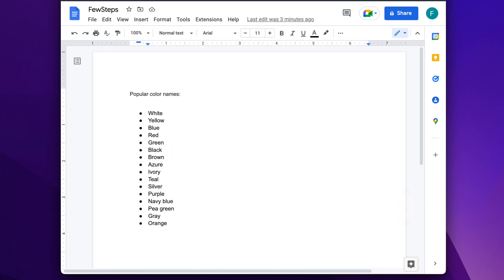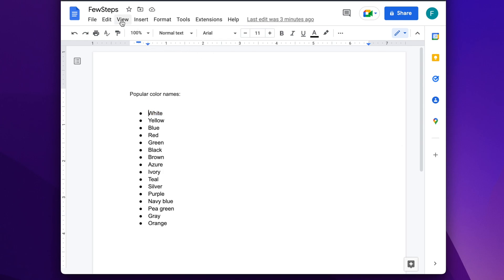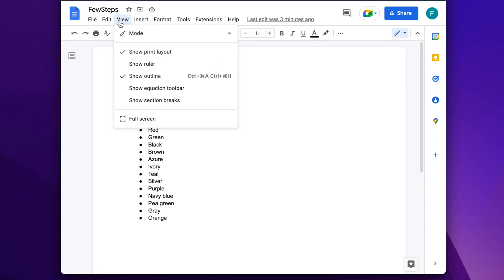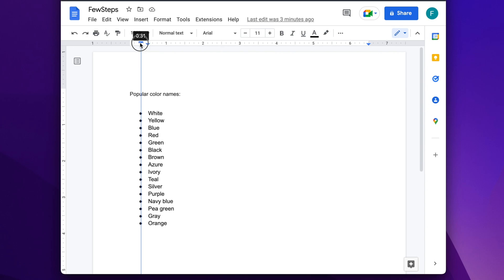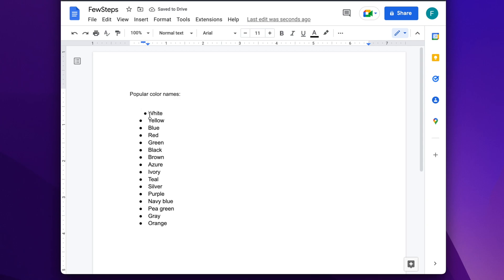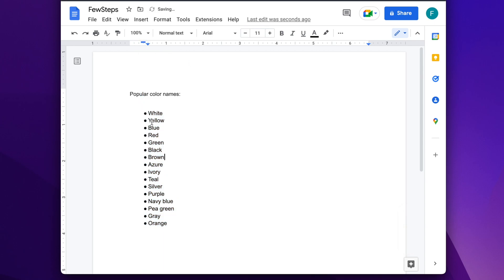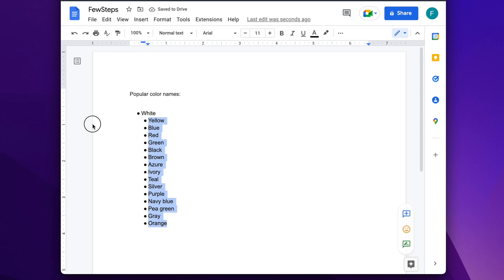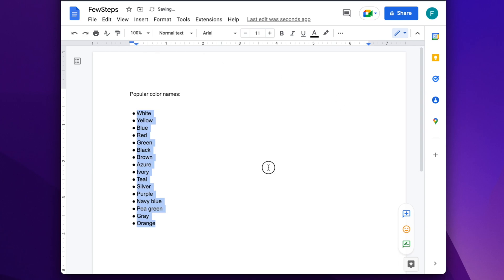How to Change Spacing in Bulleted and Numbered Lists in Google Docs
This short video will exactly explain -

Hope, you can easily Change Spacing in Bulleted and Numbered Lists in Google Docs